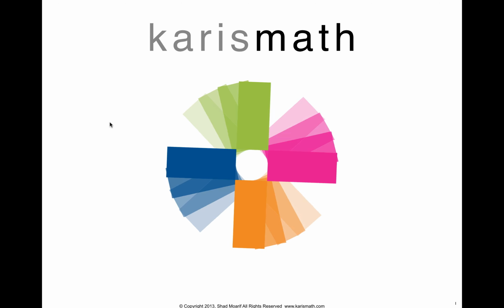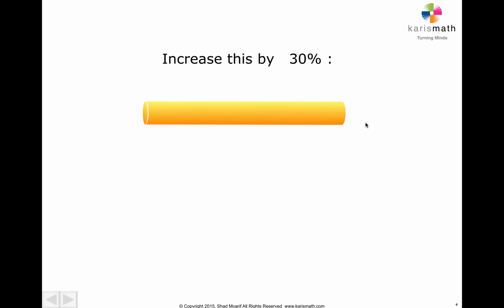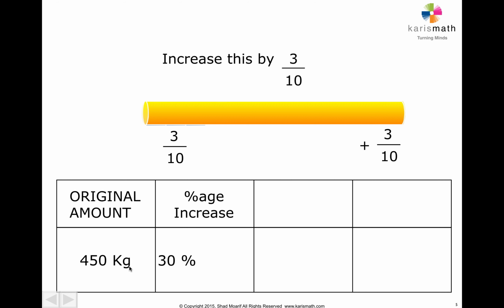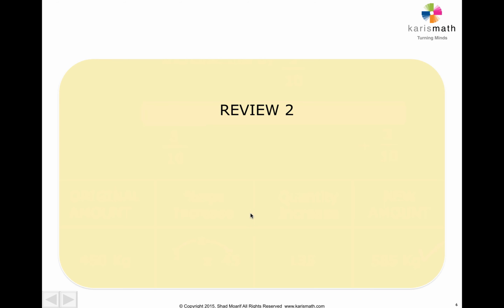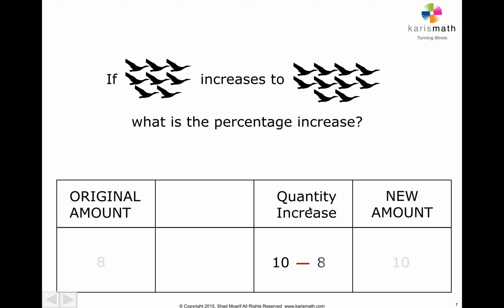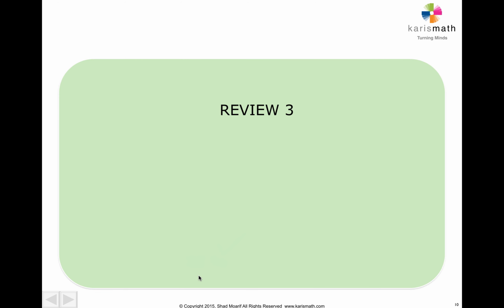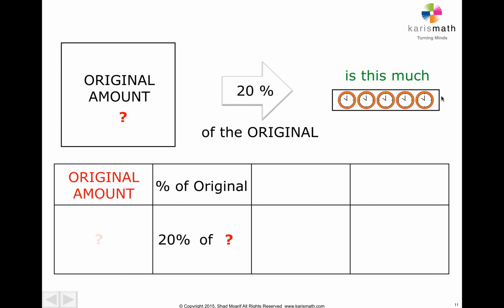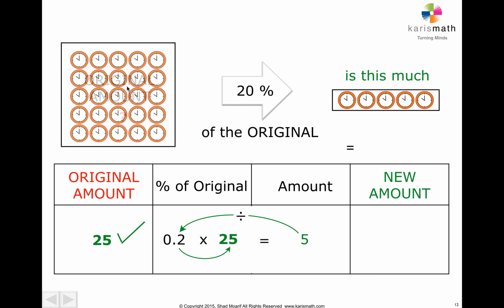Gr 5 Clip C 20 REVIEW of Percentage Changes Rules